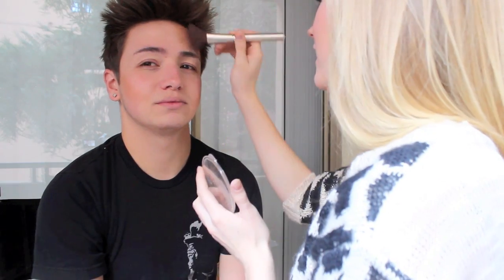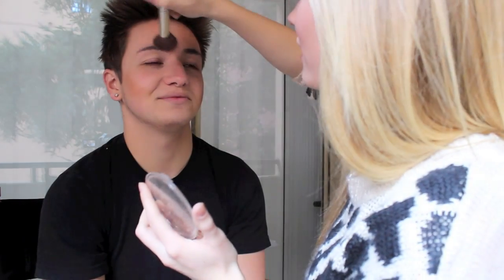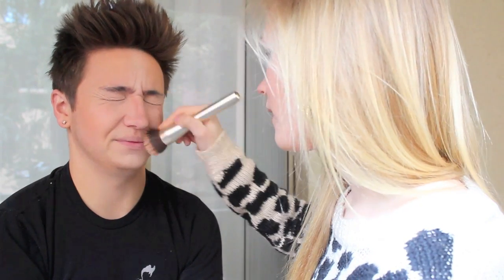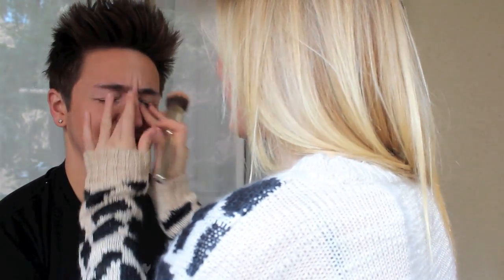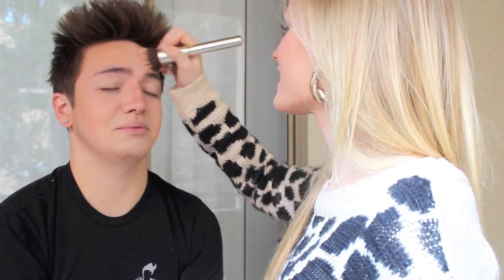My girlfriend Does My Makeup (Jenna Marbles)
I told my girlfriend that she could be in my next video, only she got to choose what kind of video it was, so, this was her choice.

(inspired by